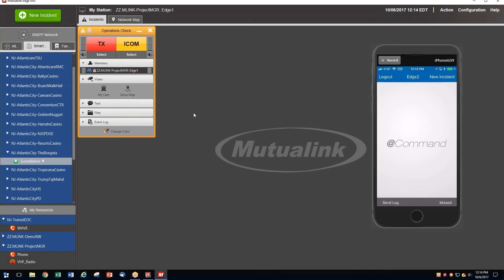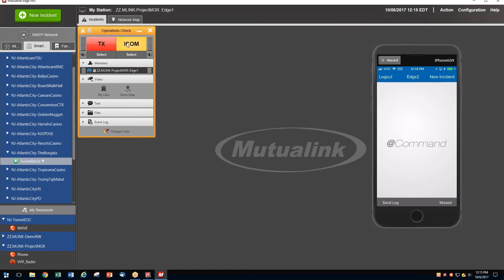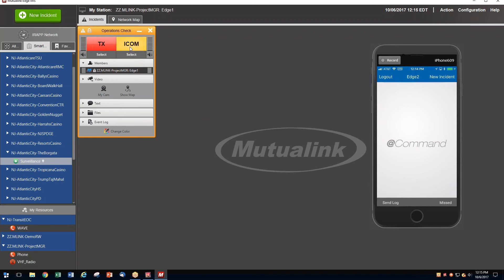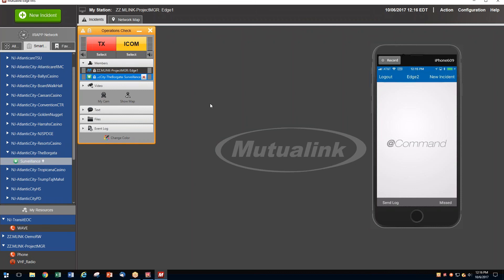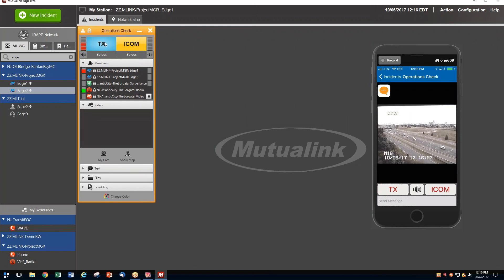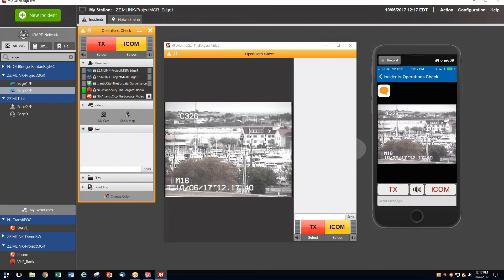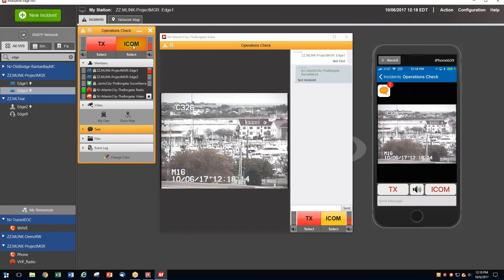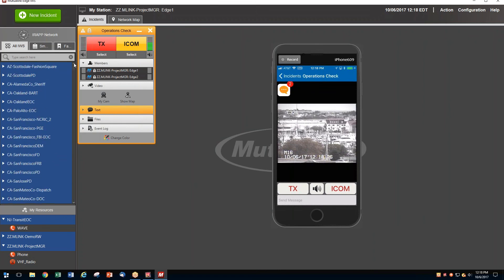Mutualink Interoperability Demo: Sharing Voice, Video, Data Communications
Learn to take the time out of connecting with partner agencies in an emergency. True interoperability goes beyond bridged radios to include telephone, mobile phones and tablets, video and data files.